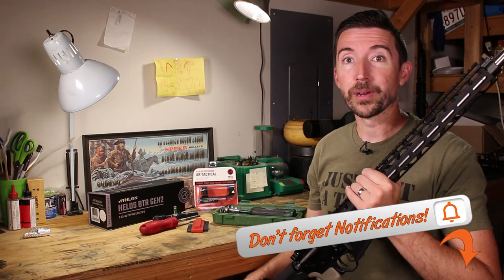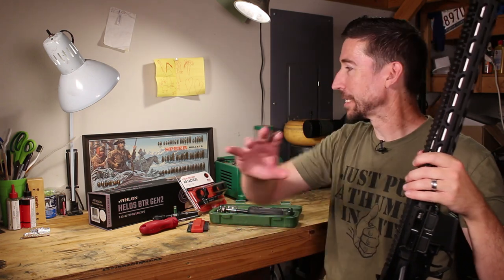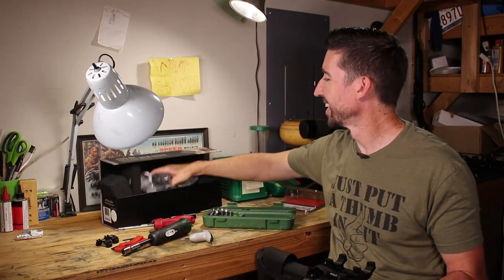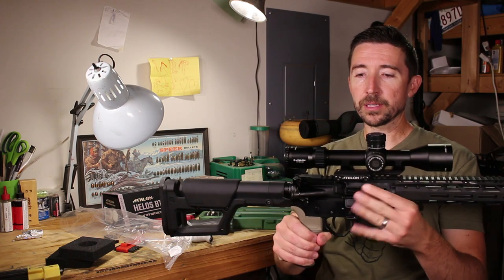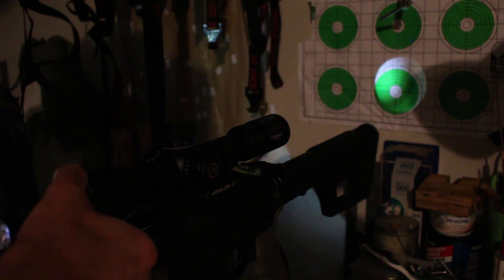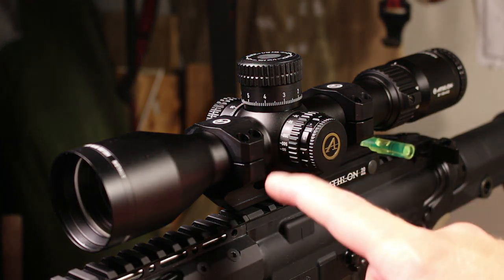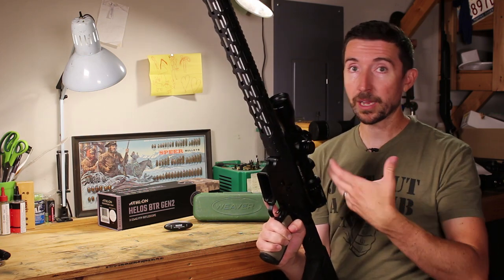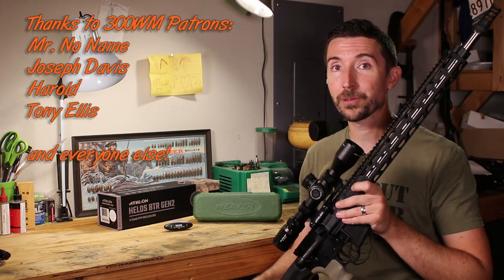RFR #6: Mount and Level a Precision Rifle Scope - Athlon Helos 2-12x42mm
Nail the perfect scope level with a spirit level and a flashlight. Before you do, though, let's find your perfect length of pull and eye relief.

Note for YouTube Commissars: All scenes filmed on a secure set using all safety precautions.

00:00 Find Length of Pull
01:03 Scope Mount
03:39 Find Eye Relief
06:37 Level
07:58 Torque
10:50 Final Checks